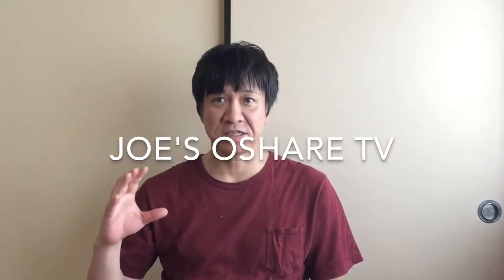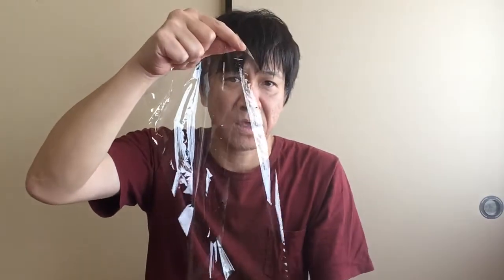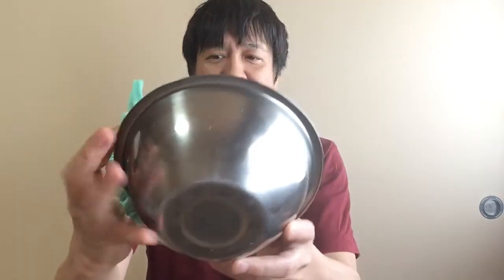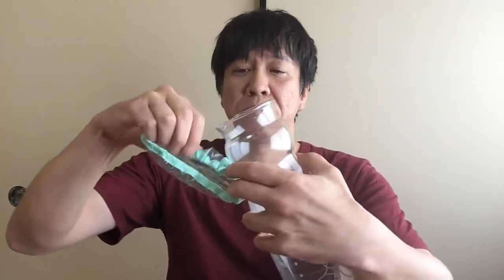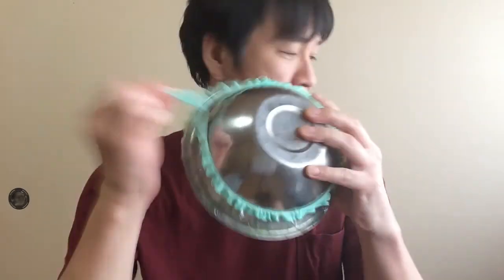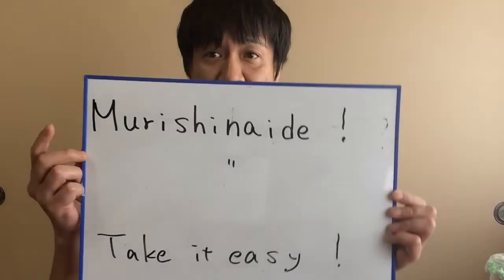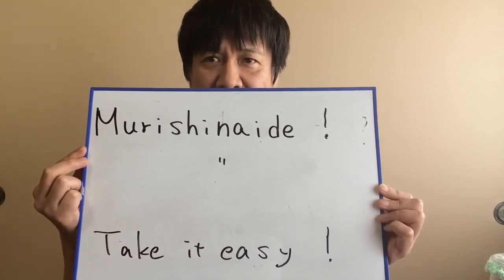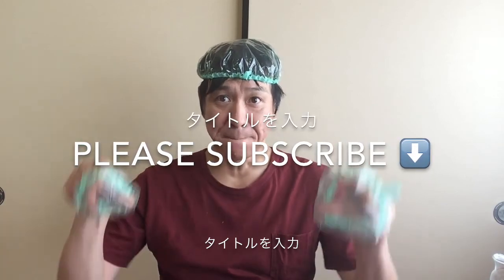Joe's OSHARE TV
Food cover and Japanese word